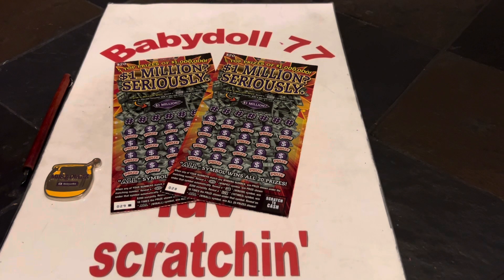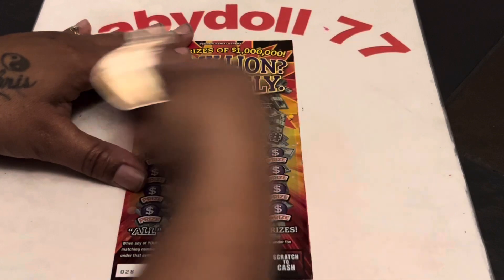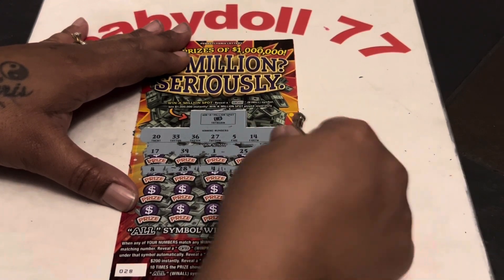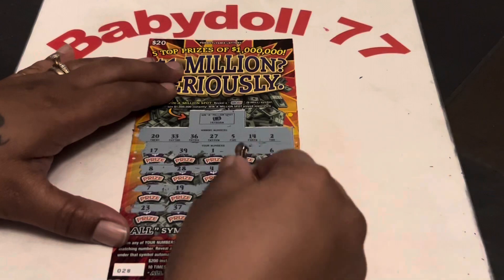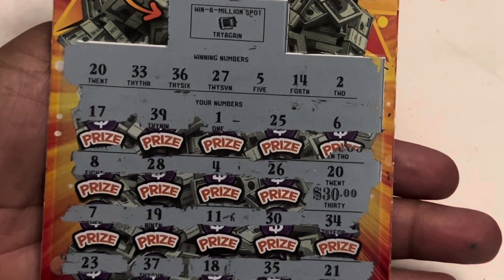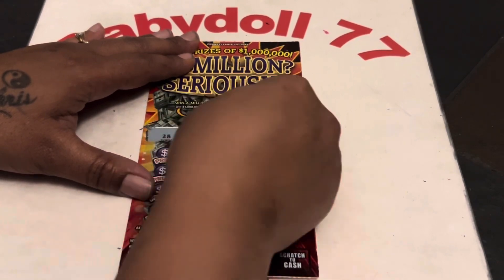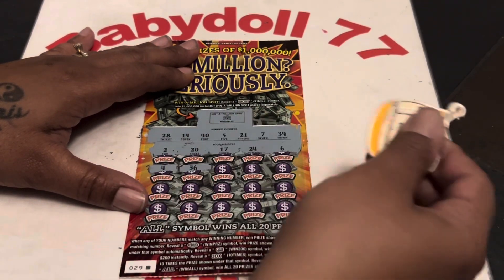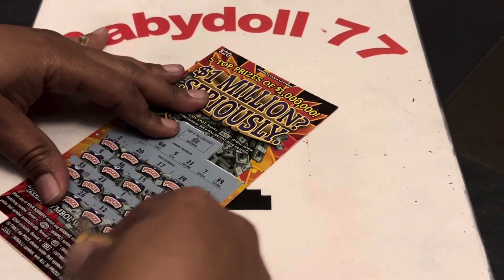💰 $20- 1 Million seriously 🤑 2 Big boys $40 session can I find a win 🍀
$20- 1 Million Seriously
PA LOTTERY